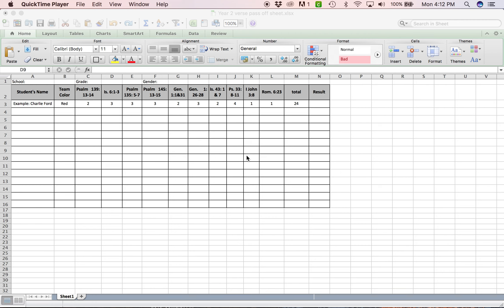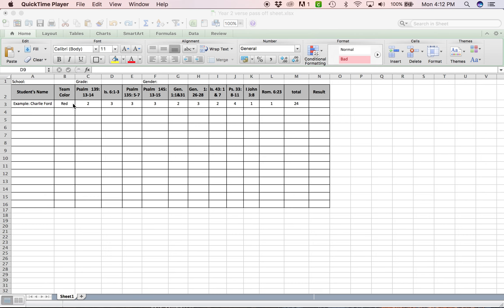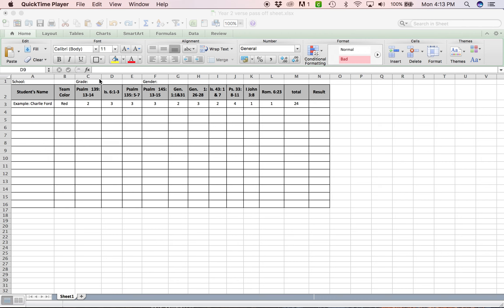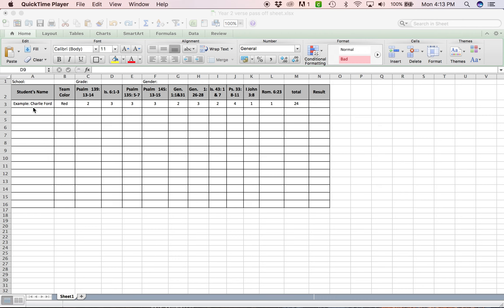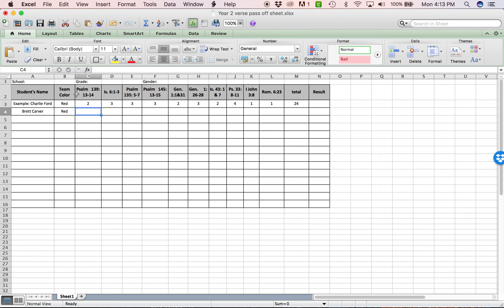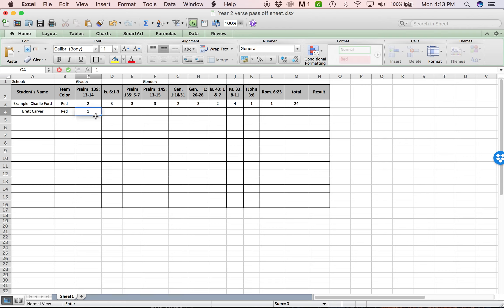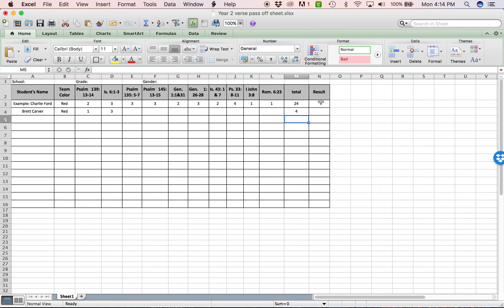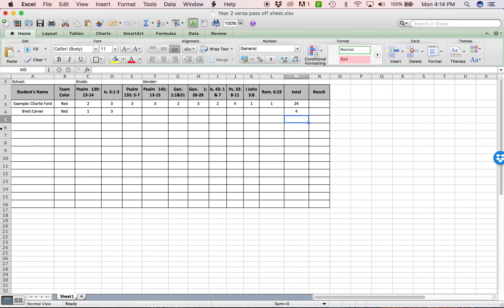verse pass off sheet